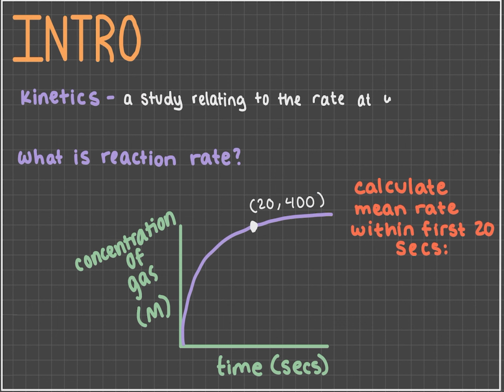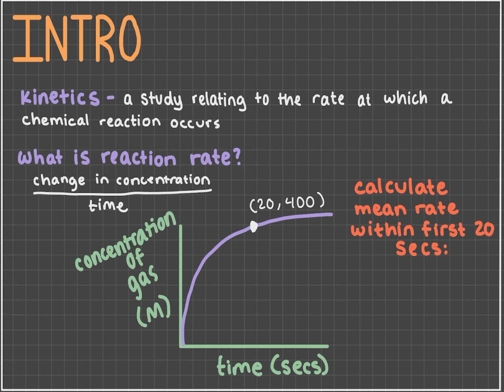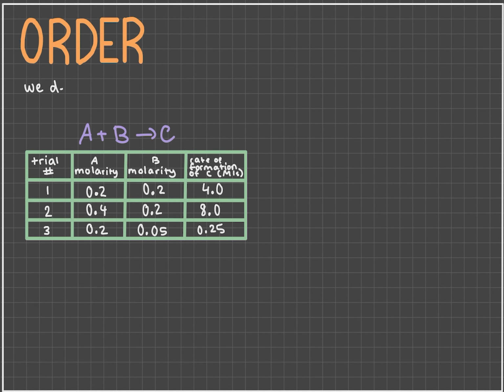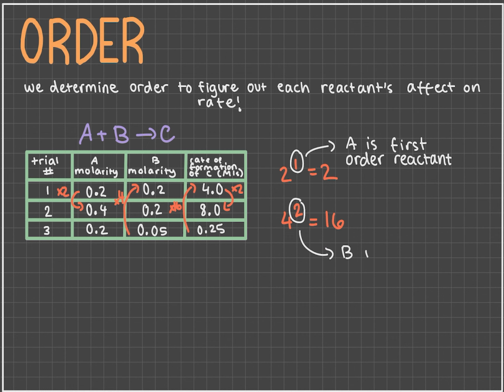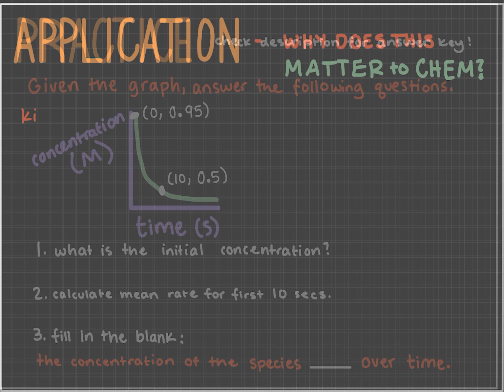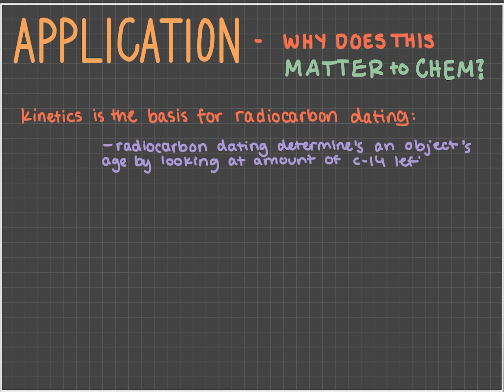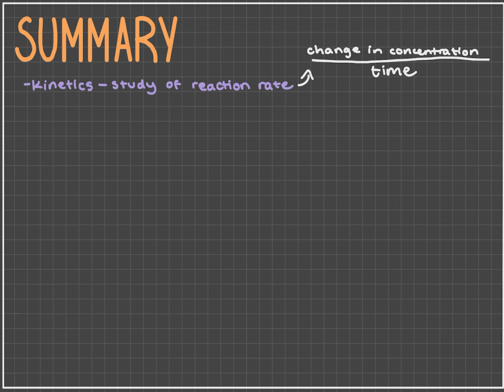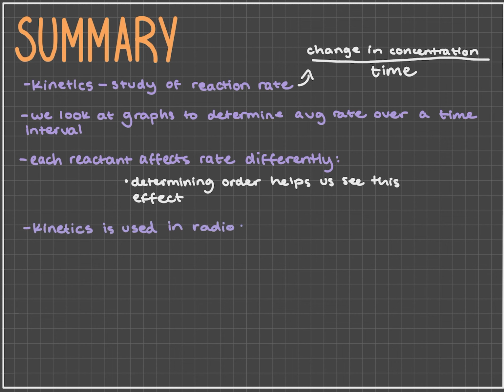Introduction to Kinetics and Kinetics Problems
Kinetics is one of the primary units of general chemistry. The problems throughout the kinetics unit can be challenging, but this video introduces the general procedure and thought process behind kinetics. Through practice problems and interactive drawings, this video helps introduce kinetics and how to tackle kinetics problems.
You can go see a related lesson about Kinetics on ChemTalk's
Lecturer: Aanya Santosh
Editor: Kelly Hansen